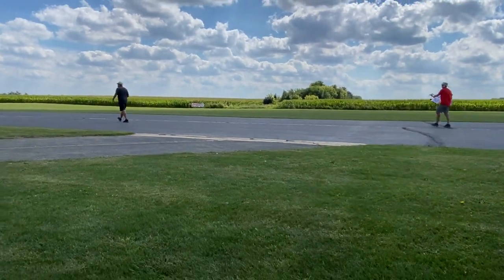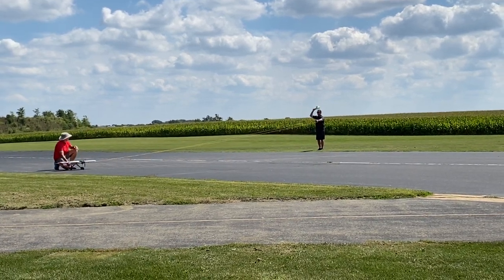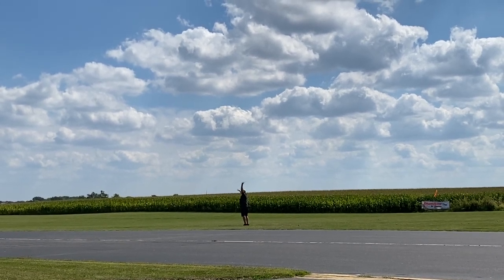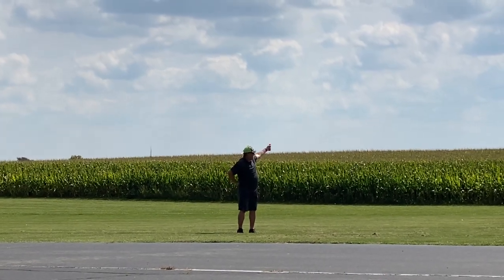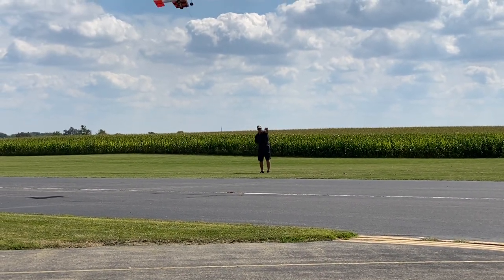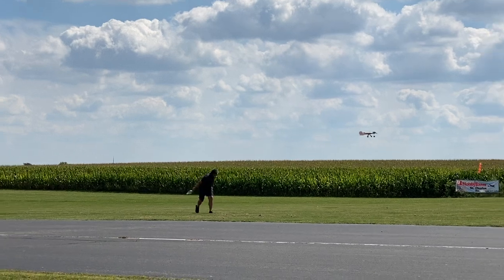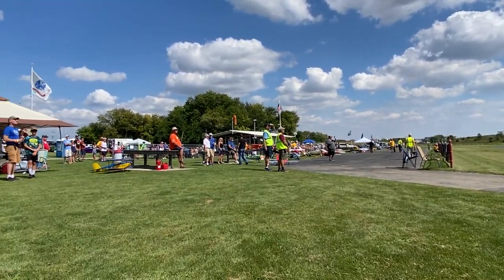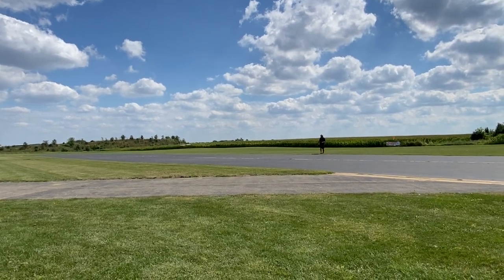Control Line Airplane Flies Away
Control Line Airplane Skit at Fox Valley Aero Club 2022 Wings & Wheels Festival of Flight Event. A control line plane flies away when the line breaks...